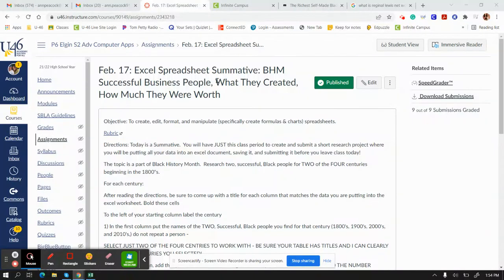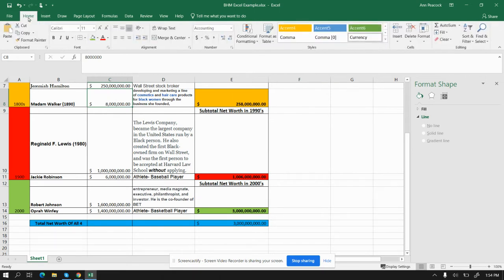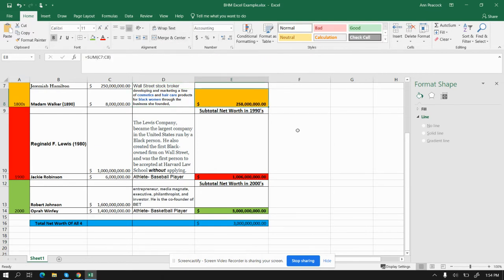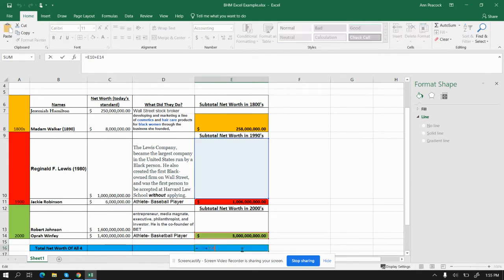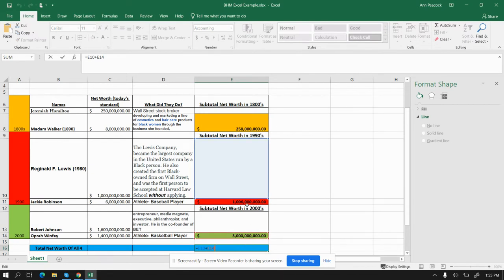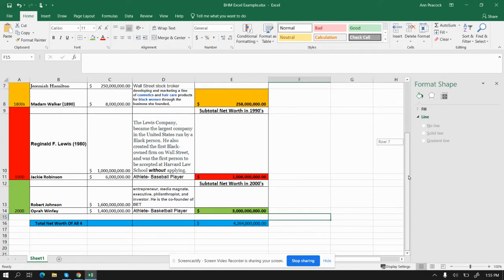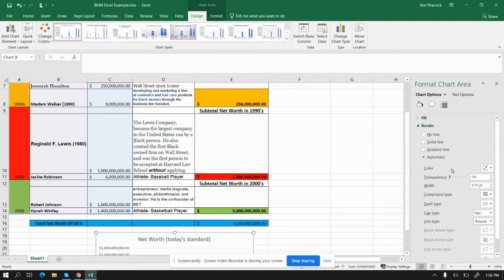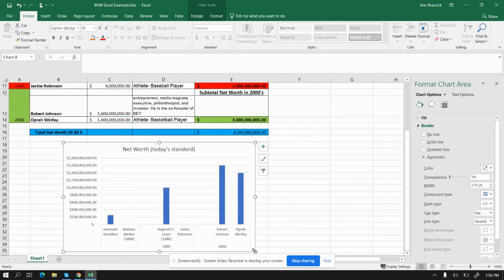Excel Formulas, Formatting & Chart